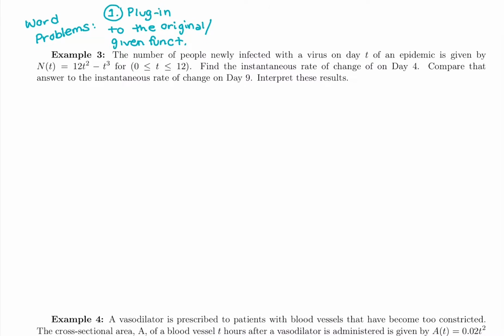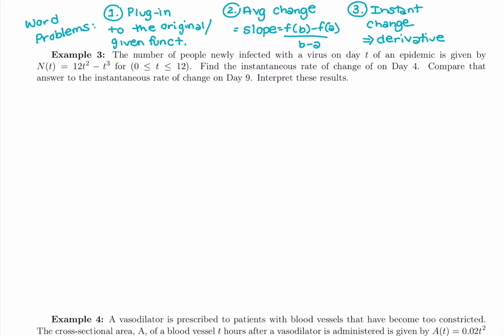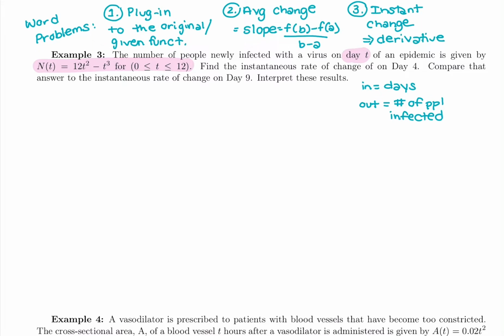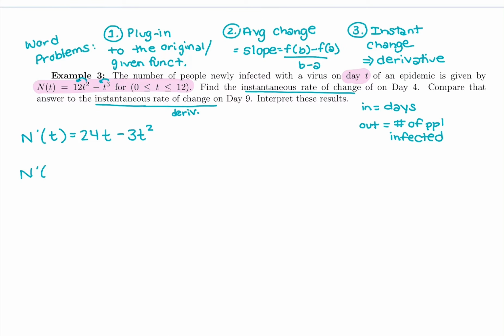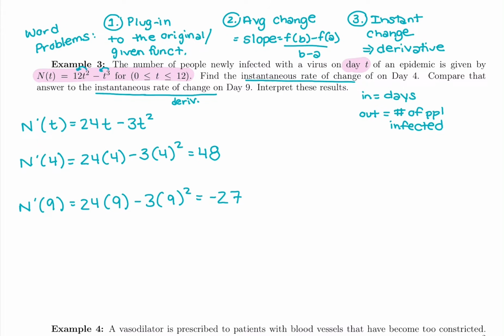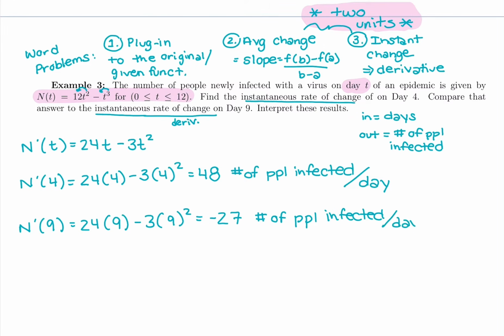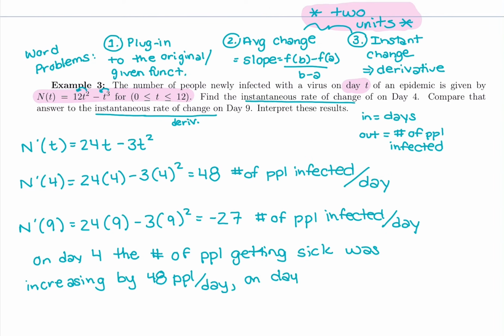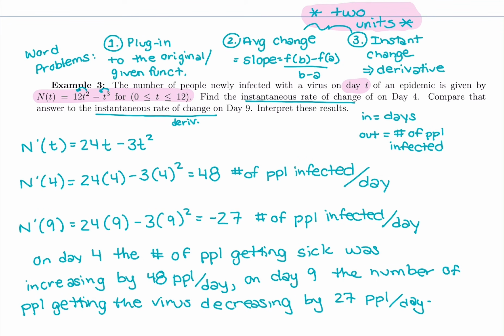39 Average/Instantaneous Rate of Change Ex 3